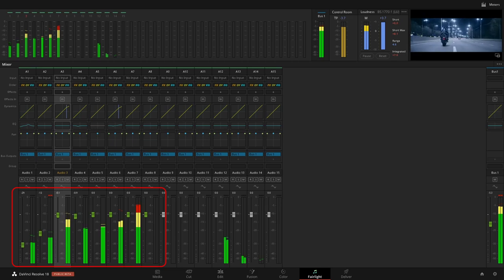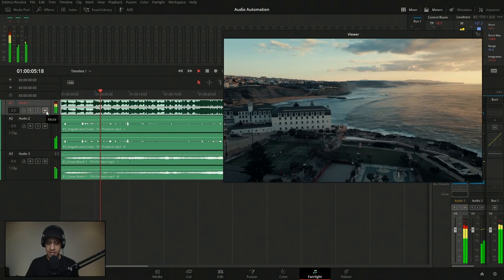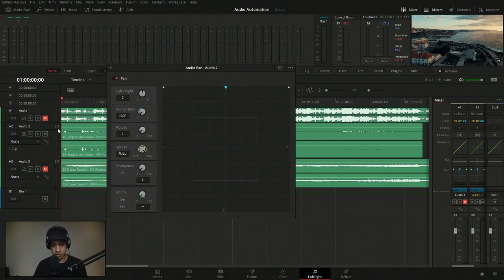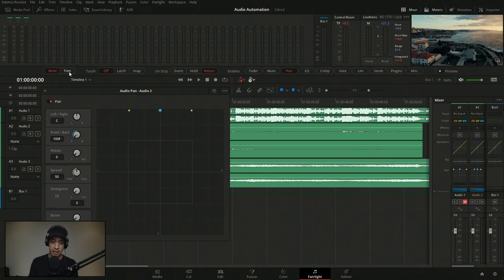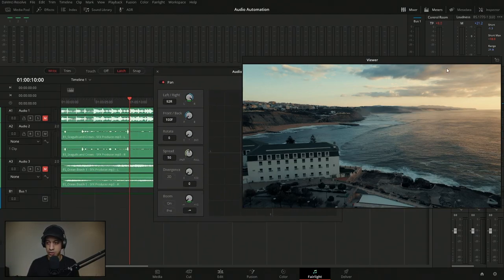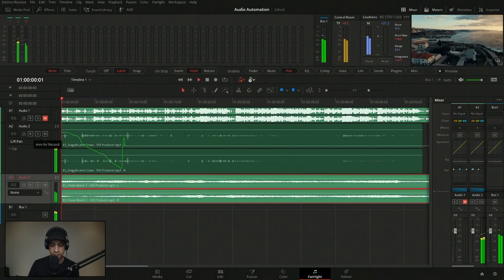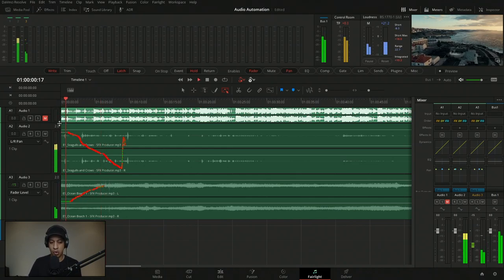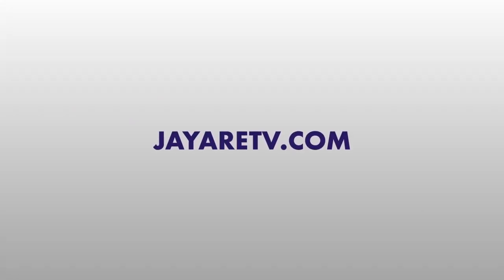Fairlight Audio Automation in DaVinci Resolve 18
In this video, we take a look at how Fairlight Audio Automation can speed up your workflow in DaVinci Resolve. We'll explore how to record automation to quickly adjust the levels, pan, and plugins of your project.